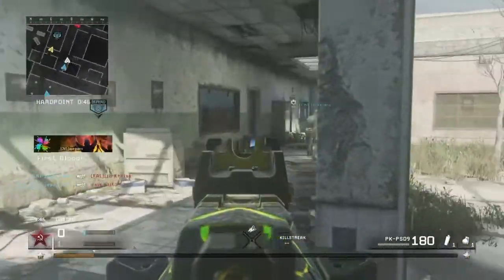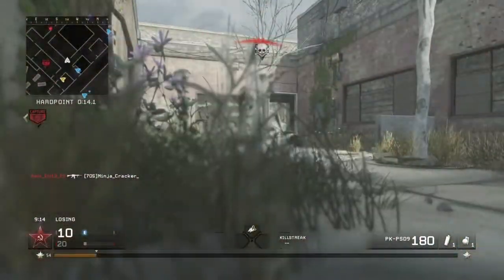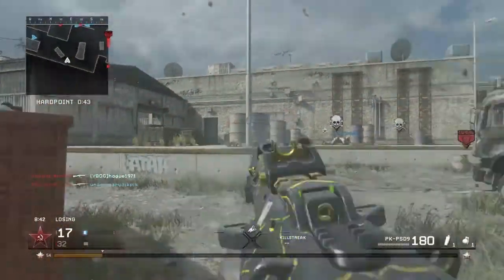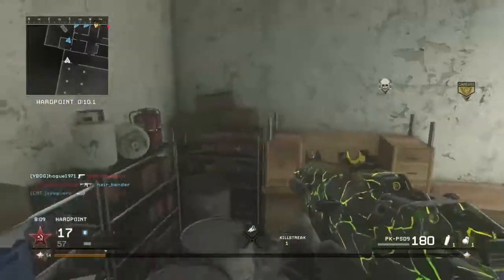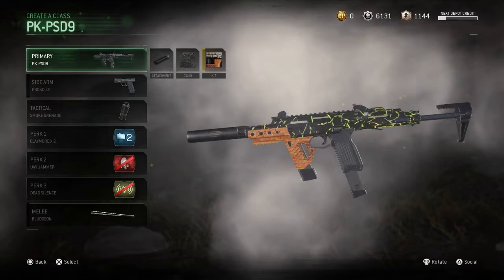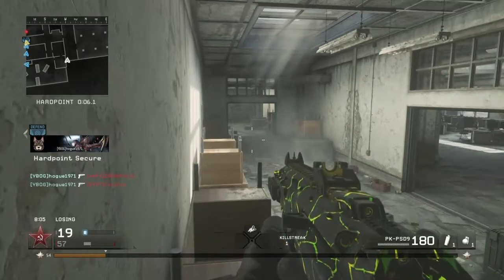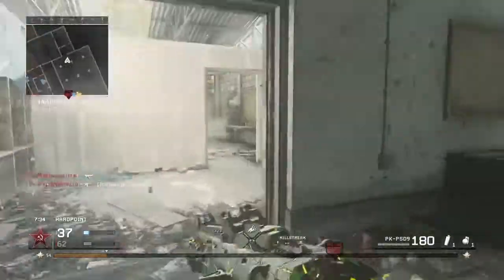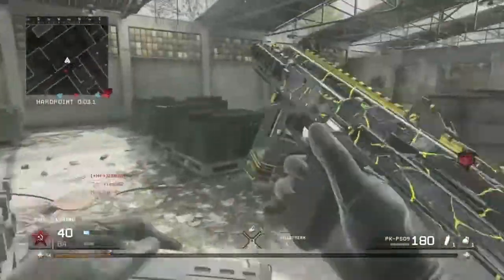MWR PK-PSD9 Gun Guide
This guide will show you how to best use the PK-PSD9 Burst smg.